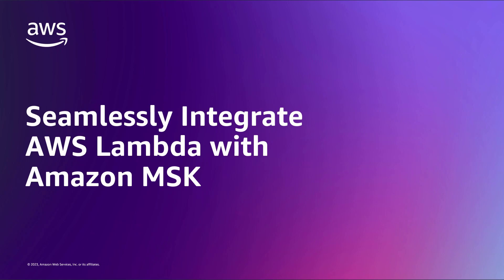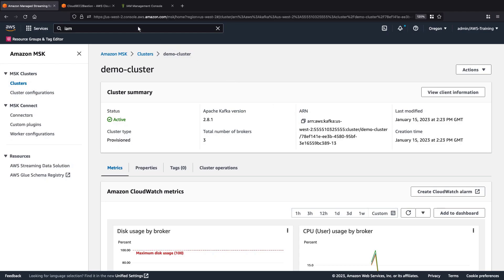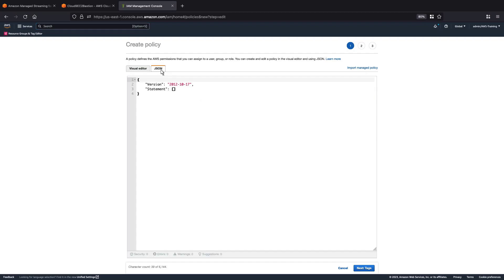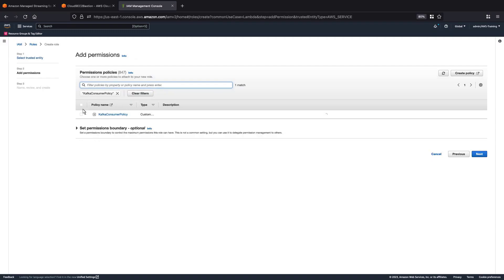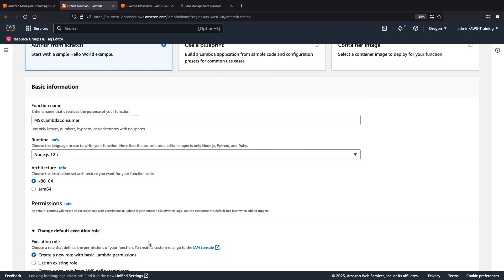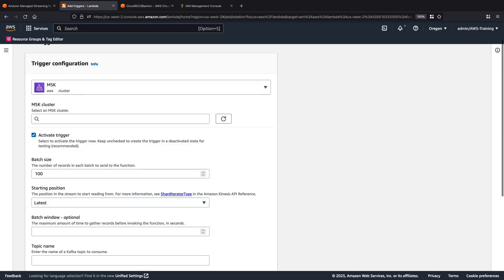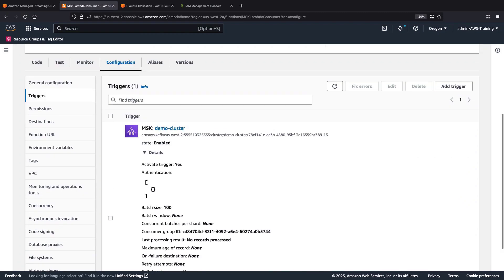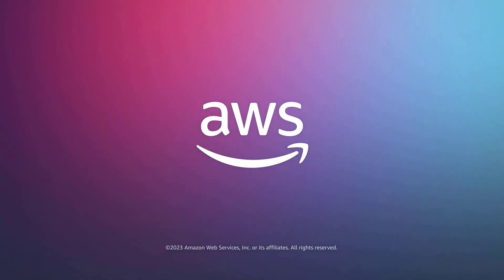Seamlessly Integrate AWS Lambda with Amazon MSK | Amazon Web Services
In this video, you’ll see how to seamlessly integrate AWS Lambda with Amazon Managed Streaming for Kafka (Amazon MSK). With this solution, you can use Amazon MSK as an event source to trigger an AWS Lambda function that processes events from Kafka topics.